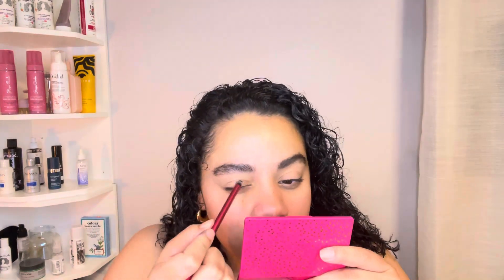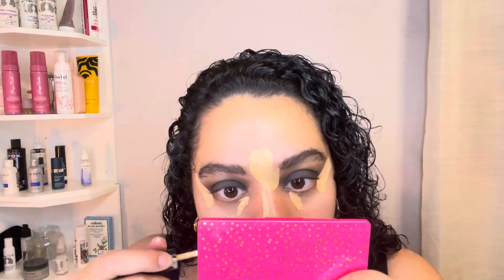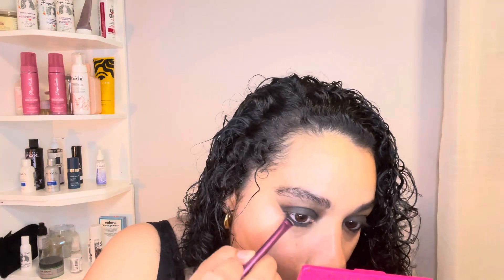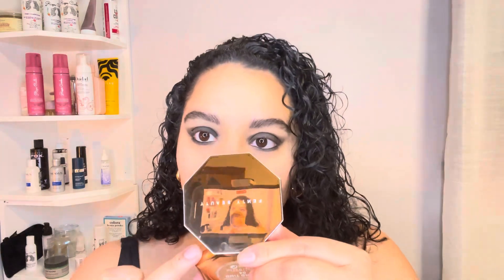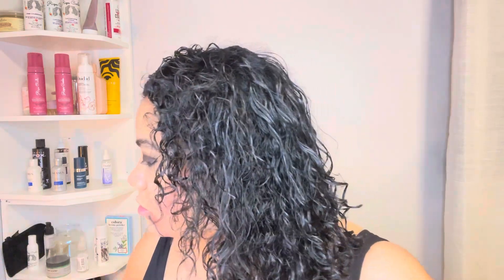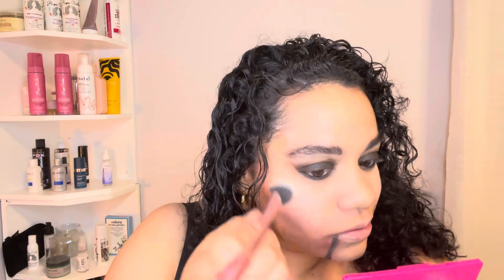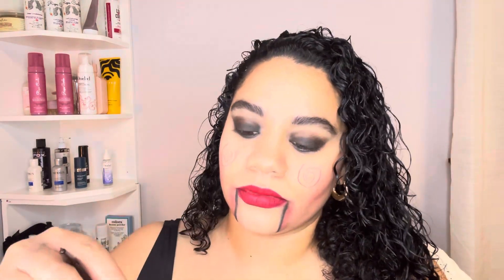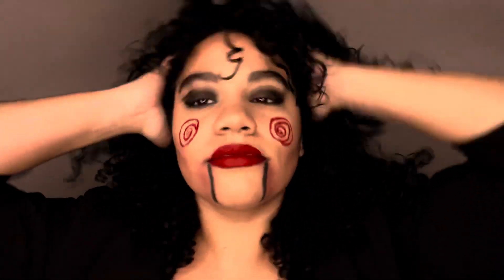JIGSAW EASY HALLOWEEN MAKEUP AND CURLY HAIR TUTORIAL | Dareline Estrella